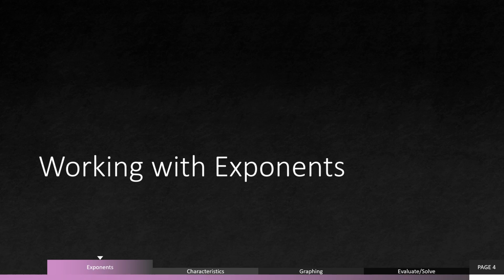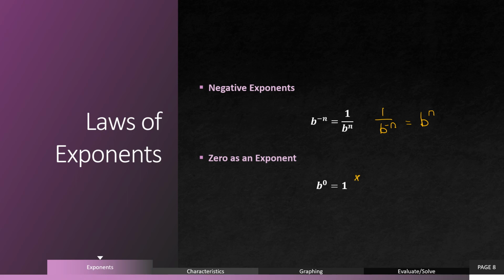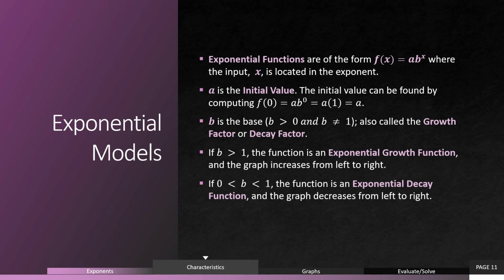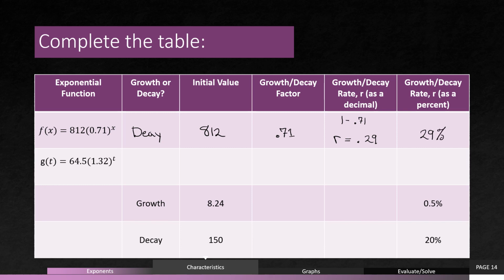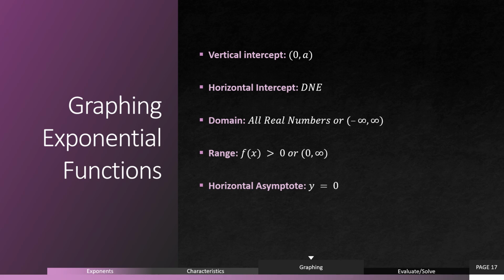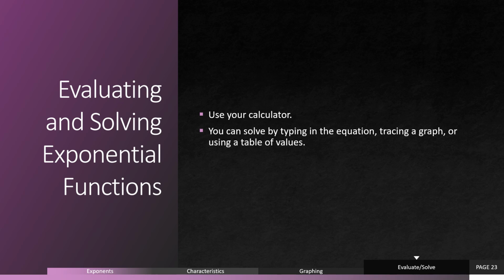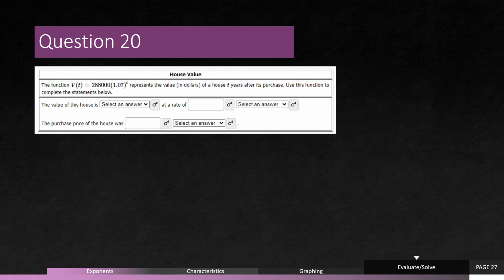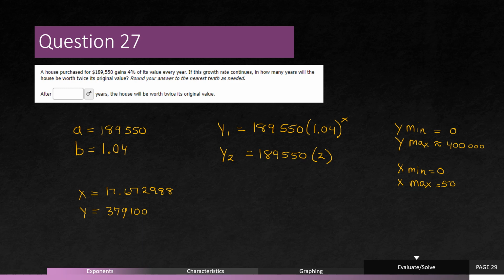Unit 8 Exponential Functions annotated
Unit 8 Exponential Functions lesson PowerPoint presentation for Mat 114